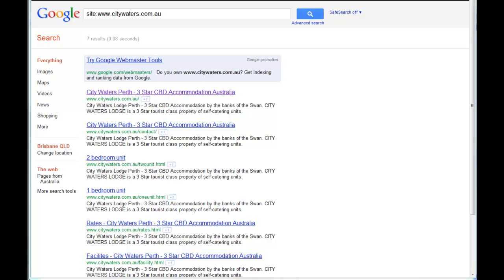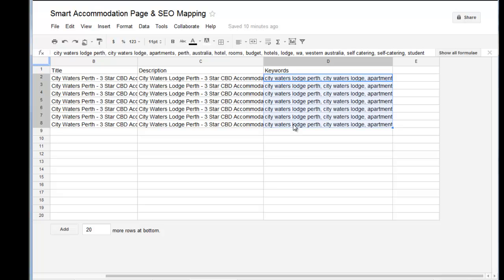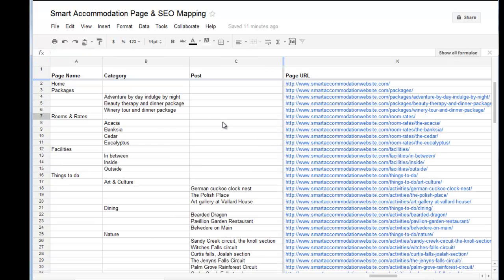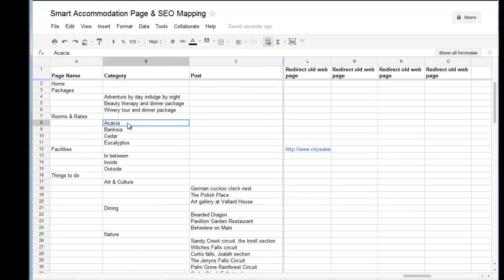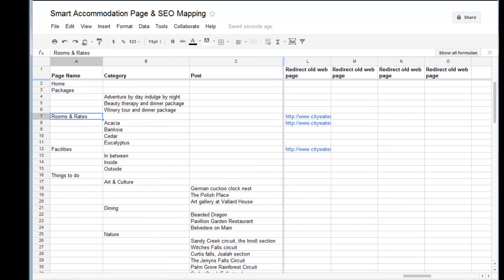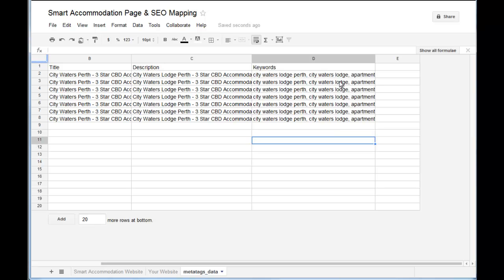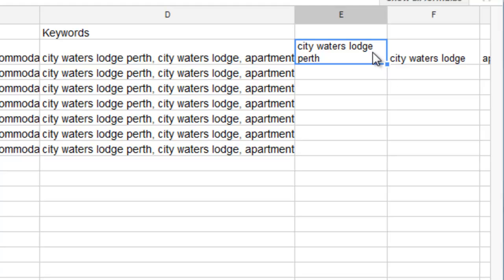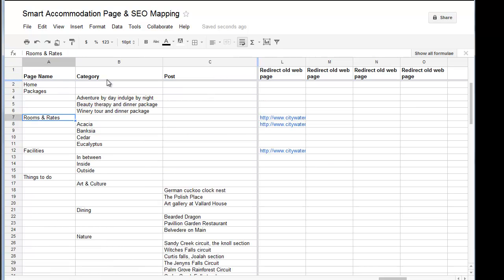How to map old websites pages to a new website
- Learn How to use Google Spreadsheet to map your old websites pages to a new website so that you have a plan for which pages need to be 301 redirected.